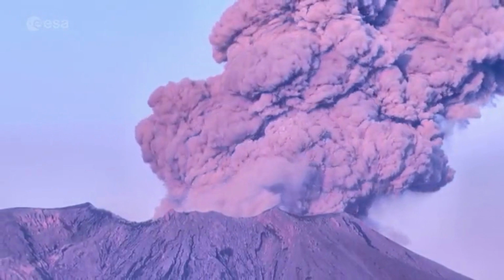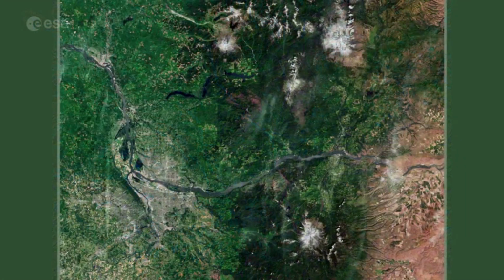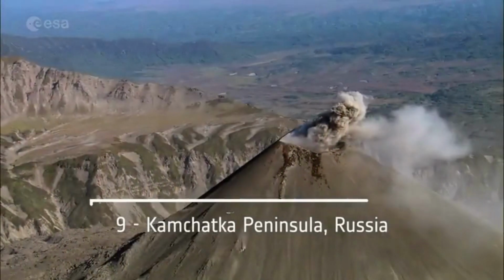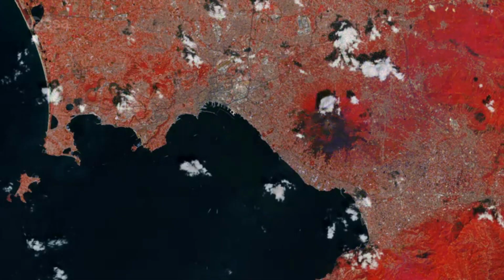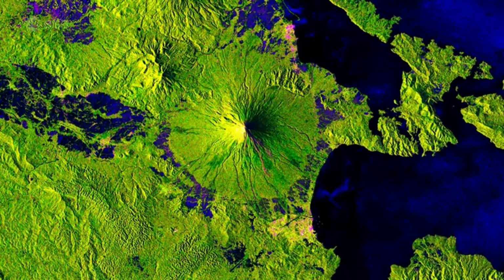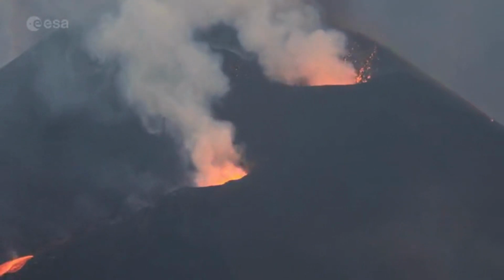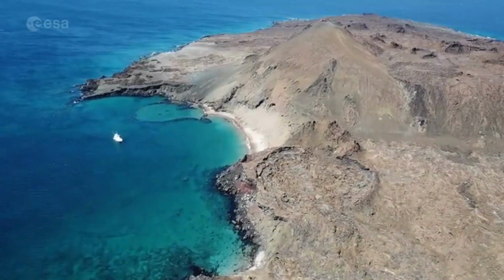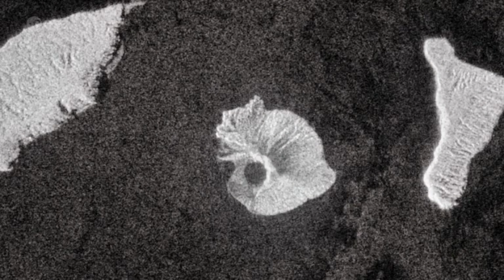Most Impressive Volcanoes Around the World Captured by Satellites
Have you ever wondered what a volcano looks like from space?
The most impressive volcanoes around the world – captured by satellites.
Satellites orbiting 800 km above us can monitor volcanoes and provide real-time data on volcanic activity. This data is crucial in disaster response efforts post-eruption.

EESA video showcases breathtaking satellite footage of these natural wonders, providing a unique perspective that is not commonly seen.

EESA also share interesting facts and key highlights about each volcano, including their history and characteristics.

Join us on this virtual tour of the world's most impressive volcanoes and learn about their impact on our planet.

Additional Tags: volcanic activity, volcano monitoring, satellite footage, geological features, natural phenomena, geological wonders